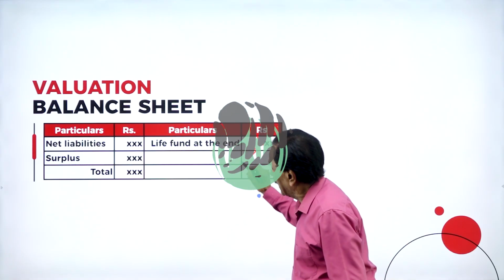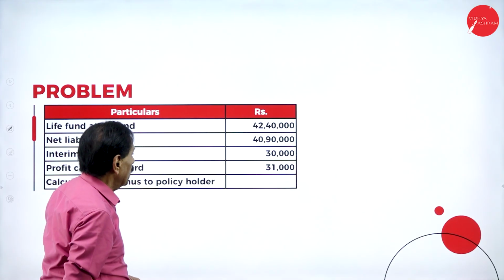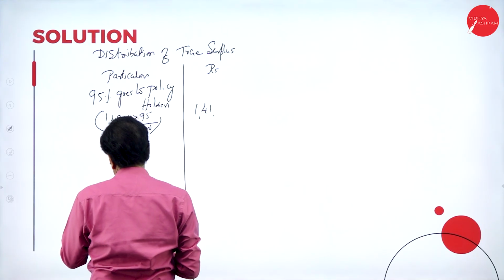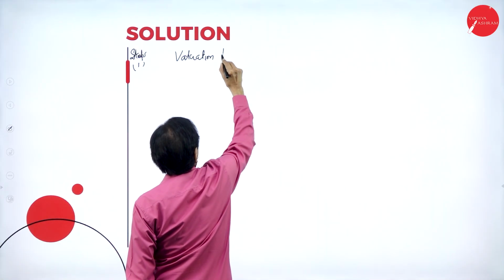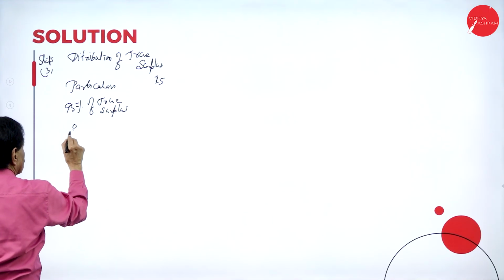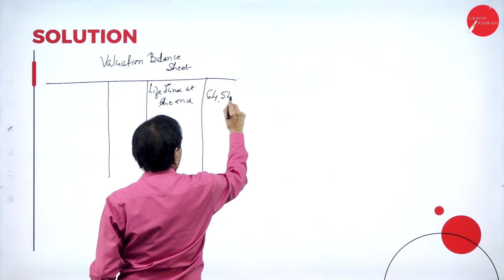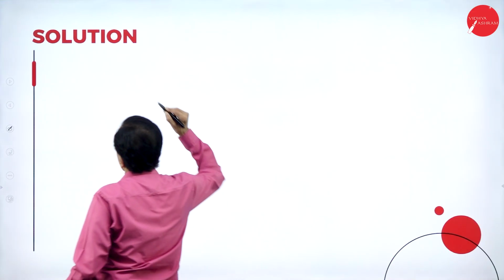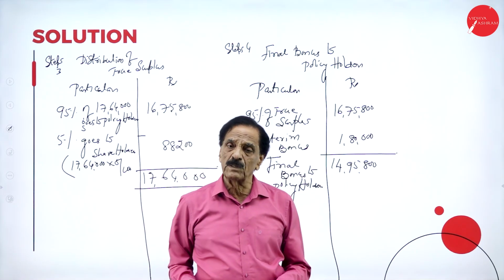DAY 05 | ACA | IV SEM | B.Com | FINAL ACCOUNT OF LIFE INSURANCE COMPANY | L3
Course :  B.Com
Semester : IV SEM
Subject : ADVANCED CORPORATE ACCOUNTING
Chapter Name : FINAL ACCOUNT OF LIFE INSURANCE COMPANY
Lecture : 3